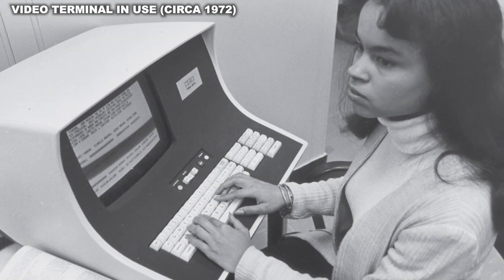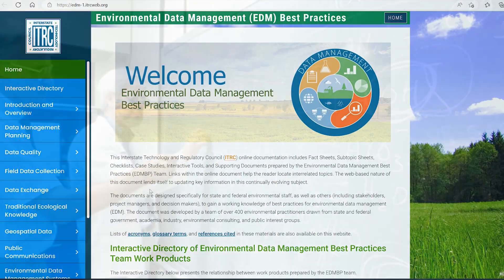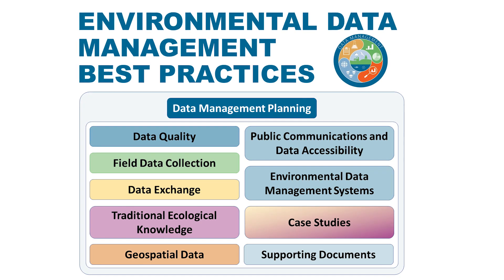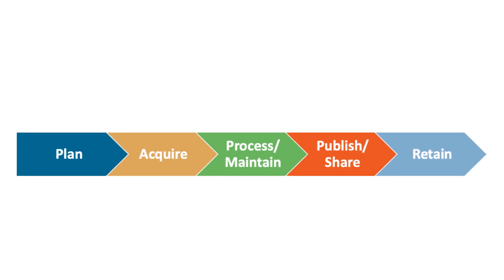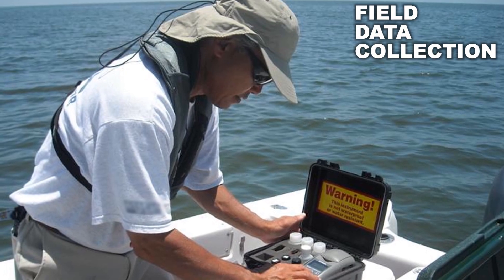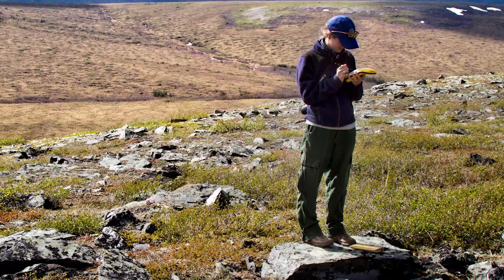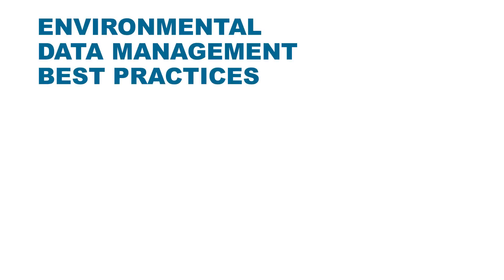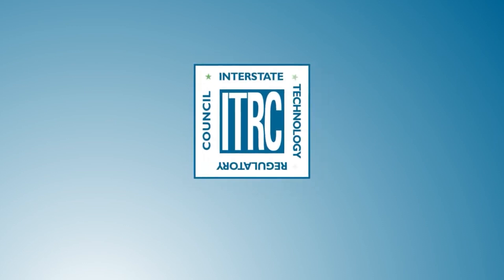Environmental Data Management Best Practices - An Overview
Companion to ITRC's new Environmental Data Management Best Practices Guidance this video describes environmental data management's importance, and illustrates how to use this new web-based guidance.

Permission is granted to refer to or quote from this publication with the customary acknowledgment of the source. The suggested citation for this document is as follows:

ITRC (Interstate Technology & Regulatory Council). 2022. Environmental Data Management Best Practices (EDMBP) Team Materials. Washington, D.C.: Interstate Technology & Regulatory Council, EDMBP Team.